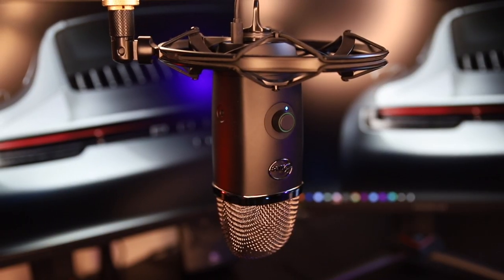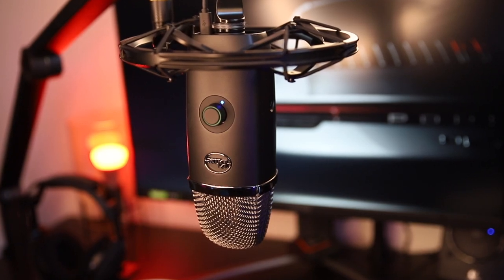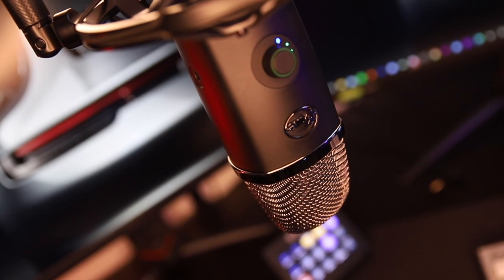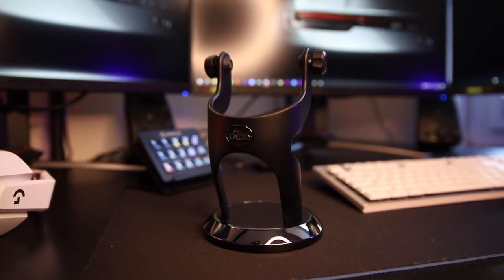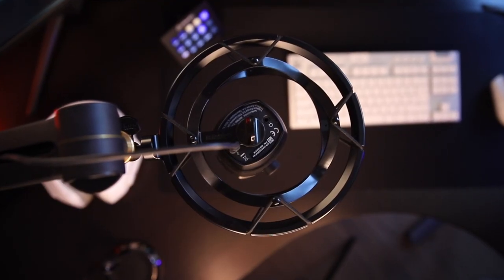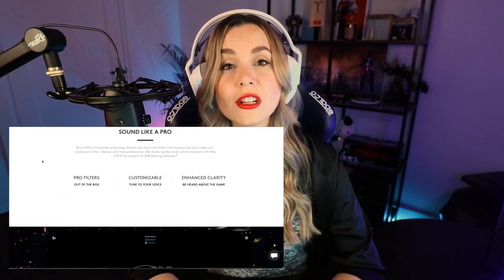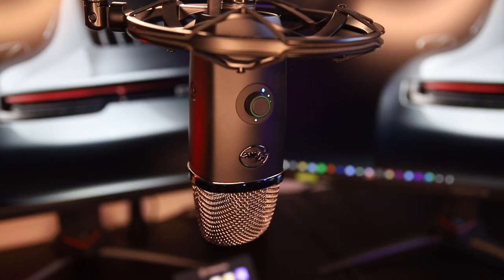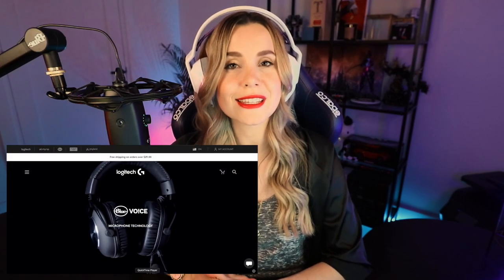[Blue Microphones] Yeti X for Live Streaming - (Review)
This time I'm talking about the Yeti X from Blue Microphones. I use it daily for streaming and I wanted to share my thoughts! Any questions? Just ask in the comments!

Also I forgot to mention that this microphone is not only good for streaming but also to record vocals, music, doing podcast and interviews. Check the link for all the information

Products:
Headset: Logitech G733
Mic: Blue Yeti X
Shock Mount: Radius III
Boom Arm: Compass

For the last seven years, I have lived a life many could only consider a dream.

Cars, Esport Events and Gaming, all of this will happen on this channel. You'll see amazing reviews on the latest computer gear, some exciting highlights from my travels across the globe seeing the biggest and the best of all of the Esport events and will also see the stunning world of super cars.

My name is Marcella de Bie, the proud owner of a Tesla Model S 70D, a 30 year old professional (super) Car Reviewer, TV Host, Streamer and Luxury Lifestyle reviewer.